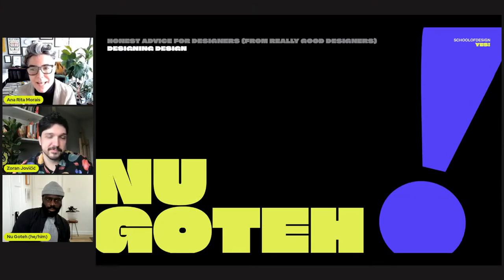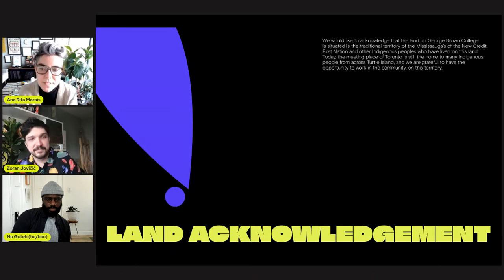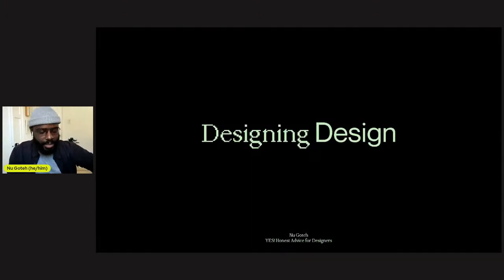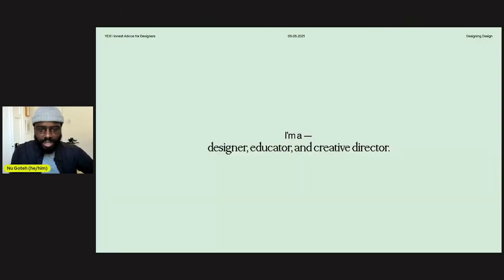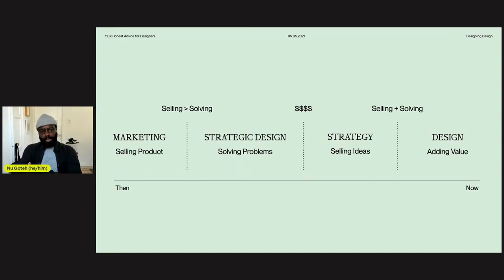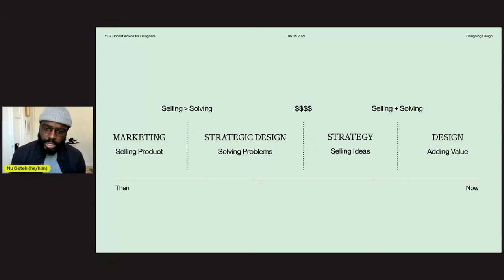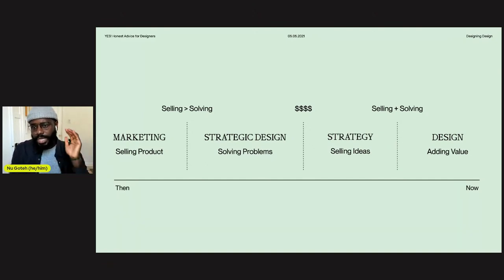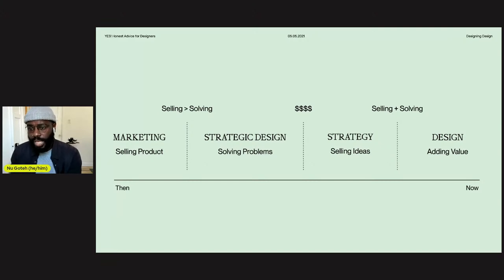YES! Speaker Series: Nu Goteh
Join us for a conversation with Nu Goteh on reimagining the role of the designer.

As the world continues to shift, how can design education help to contextualize and reimagine the designer's role in shaping a new world.

Nu Goteh is a multi-disciplinary creative & designer who works in audio, visual and written mediums. He is the co-founder of the strategy and design studio, Room for Magic, and co-founder and creative director of partner publication, Deem Journal. Additionally Nu is a professor at Parsons School of Design leading a course entitled Design Dichotomies which explores the appropriate scale of humanitarian initiatives with a specific focus on values and the market.

Nu’s practice is informed by his love for counter/subculture(s), his background as a Liberian-born refugee, and a lifelong dedication to building platforms that enable communities to engage in shared experiences. Holding a Masters in Strategic Design & Management from Parsons School of Design, Nu is focused on the capabilities of design-thinking and on investing in ideas that solve bigger problems as a means of elevating the well-being of others. Based in Los Angeles, he has helped brands such as Puma, RedBull, Sonos, Adidas, and Sesame Street, improve upon the way people experience culture, community, and social capital. With an inherent understanding of the elements needed to build community platforms, Nu brings over a decade of branding, research, strategic development, ideation and production to create equitable change to the way communities are being represented.

Honest Advice for Designers (from Really Good Designers): YES! Speaker Series

In a commitment to build connections and opportunities for students to engage with design’s visionaries, the School of Design's YES! features a week-long design-focused speaker series. This has been cultivated to provide dynamic perspectives and unique discussion opportunities for members of our community.

'Honest Advice for Designers (from Really Good Designers)’ aims to connect our creative community with those who have impacted design on a local and global scale through a focused thematic-based lecture.